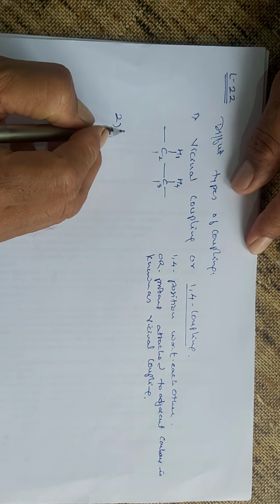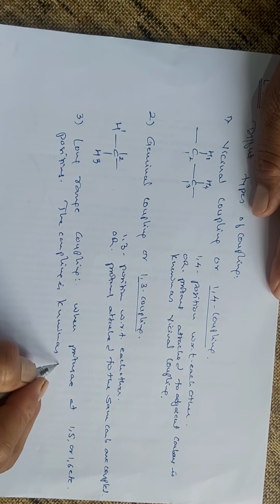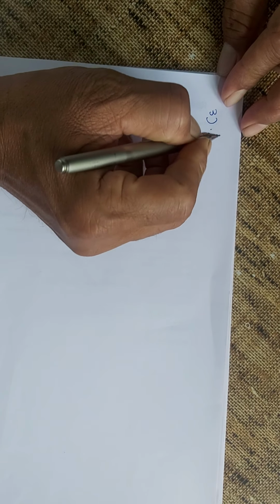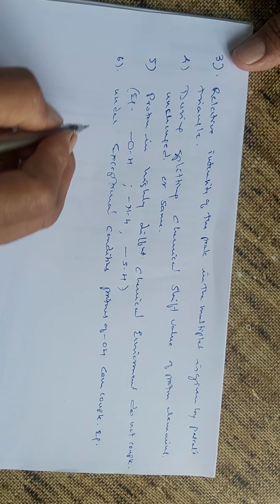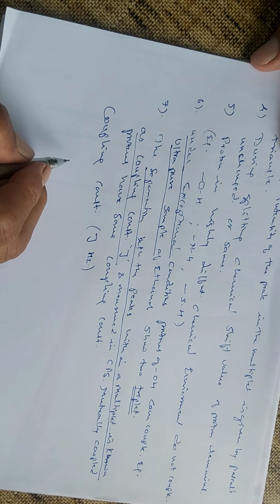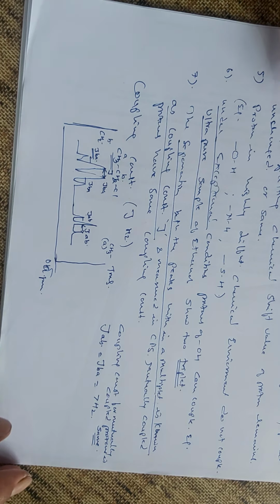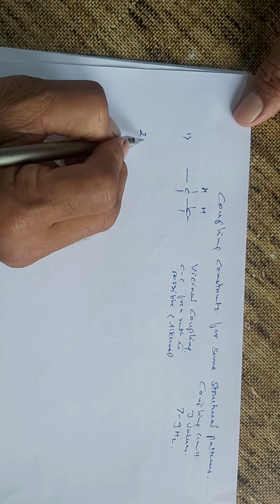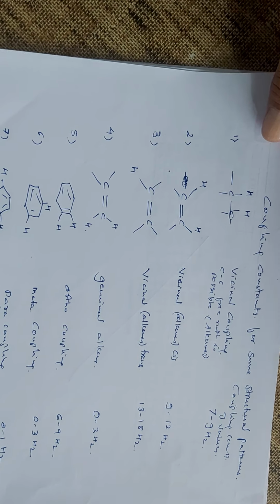L-22, T.Y. B.Sc. CH-343, Organic Chemistry, PMR Spectroscopy.